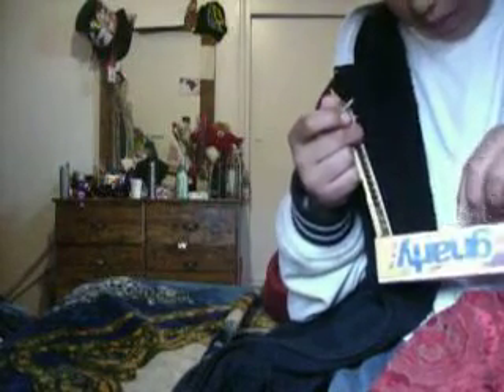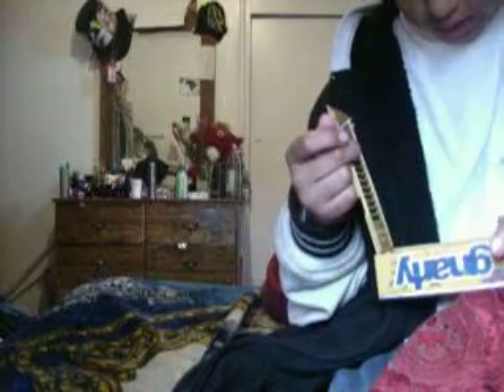fingerboard sale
yea yea yea yea